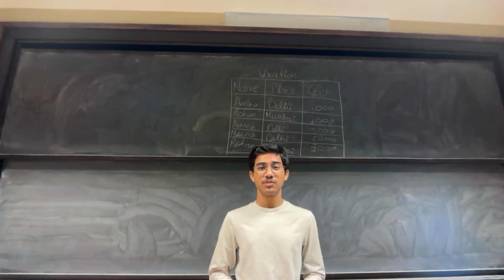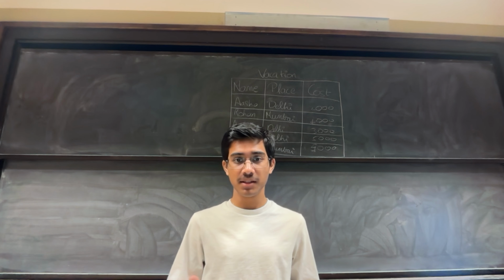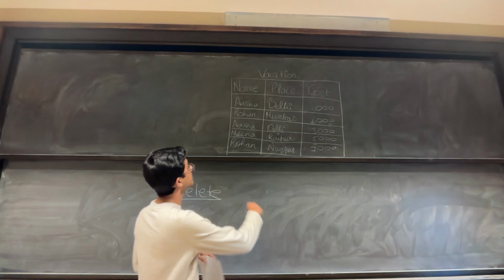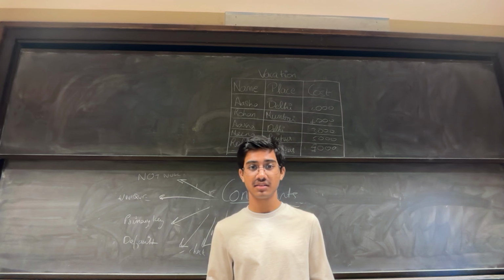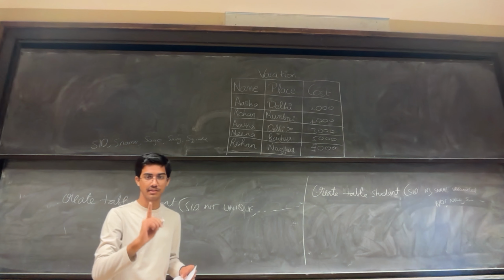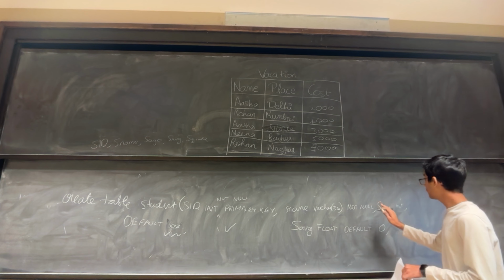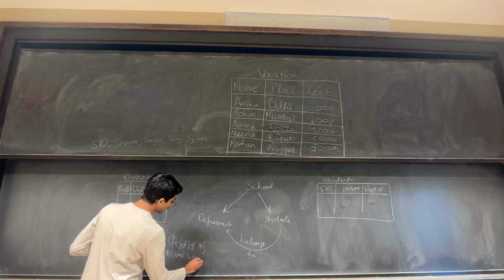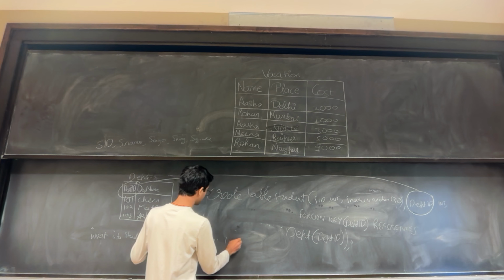SQL Part-4 CBSE Board Exam 2026 IMPORTANT TOPIC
Very Important Topics have been covered here which form the base of the upcoming video and are necessary to solve the questions.